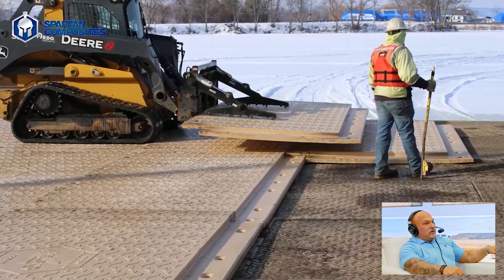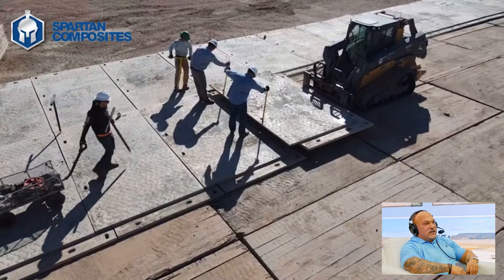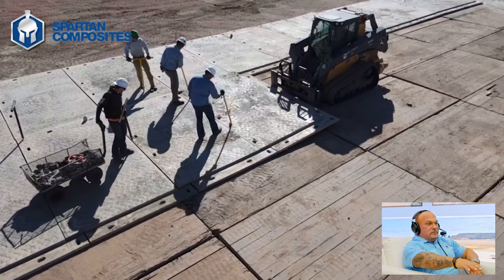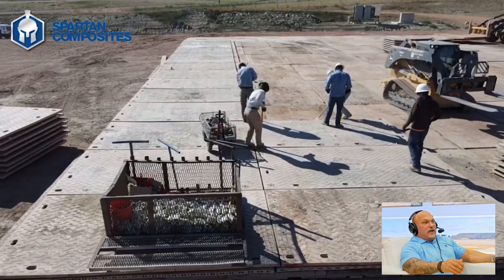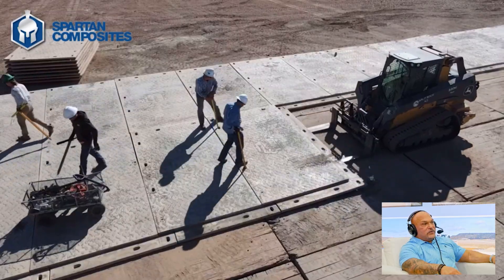Is this the Future of Job Site Mats? ft. Spartan Composites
Forget everything you thought you knew about temporary ground protection. How does a heavy-duty mat get from a factory in Florida to a job site across the globe, and what’s the secret to getting it laid down fast? On this episode of Building Energy, host Jerrod Downey is on-site with Bill VanScoy from Spartan Composites to pull back the curtain. We’re tackling the messy, costly problem of unstable ground that brings projects to a halt, damaging equipment and timelines. The solution? Engineered composite mats that create instant, stable work platforms, but the real magic is in how they’re efficiently installed and built to last.

We go step-by-step through the installation process, revealing the machines and crew coordination needed to deploy these heavy-duty mats safely and efficiently. Bill explains how their entire product line is proudly manufactured in the USA at their Rockledge, Florida facility and details their capability to ship these critical solutions globally to keep projects moving. If you’re in construction, utilities, or any industry that fights the elements and the clock, you need to see this demonstration of reliability and smart engineering.

Have a question about ground protection? Drop it in the comments below!

Connect with Spartan Composites:
🔸 Guest: Bill VanScoy | Vice President of Sales & Marketing

🔹 The Building Energy Series
This is your oil, gas, and renewable energy industry and technology web series and podcast! You will hear from executives from the oil and gas pipelines across Canada and the United States, engineers developing renewable energy projects, and experts in innovative technology entering the energy market. We interview advocates of the oil industry, experts in efficiency technology, and leaders who can outline the economic and environmental impact of major energy projects and energy solutions.

Crownsmen’s Executive Producer: Rory Bamford